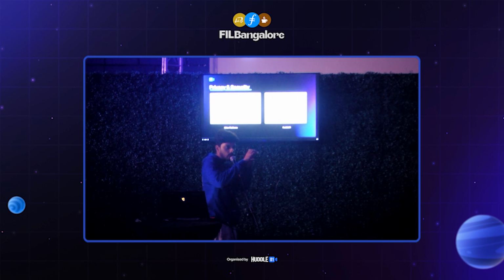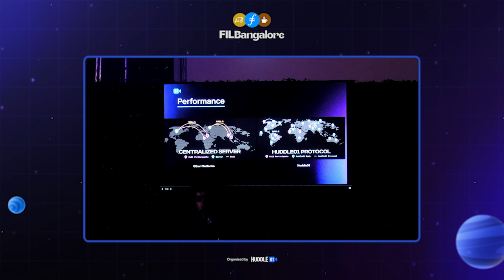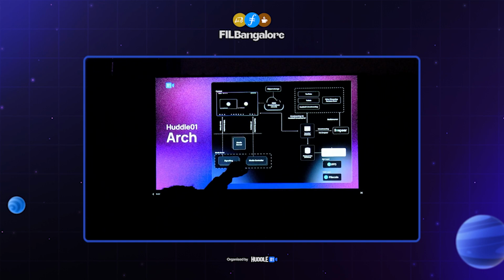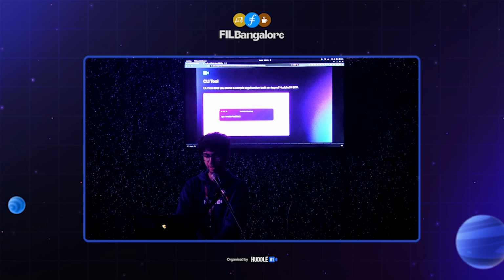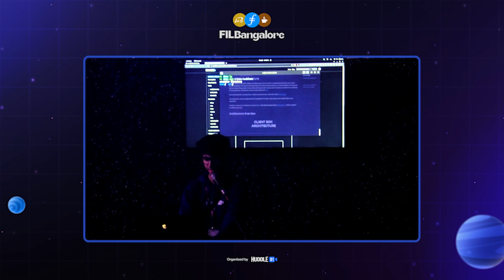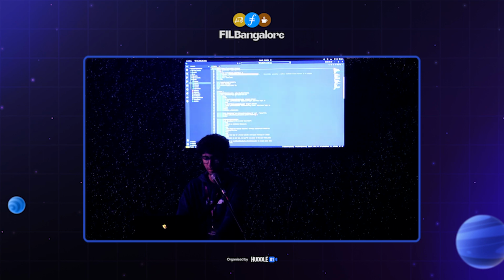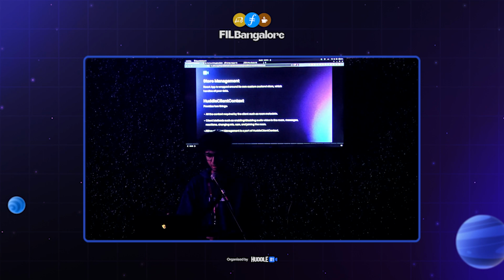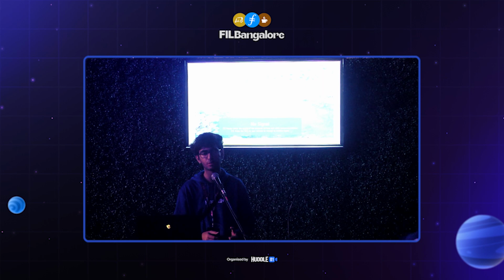Workshop on Huddle01 🎥 SDK by Akshit & Arush - Founding Devs, Huddle01 | FILBangalore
Huddle01’s Video SDK is built upon the infrastructure that powers Huddle01 Video Conferencing platform.

Learn how to create your own dApp that can be as powerful as the Huddle01 dApp itself with Akshit and Arush, Founding Developers at Huddle01 🎥